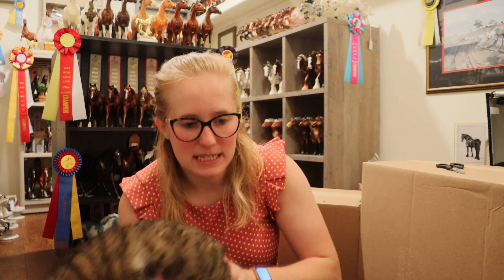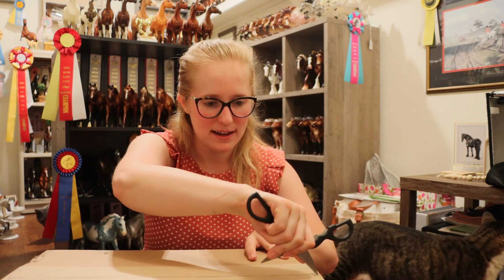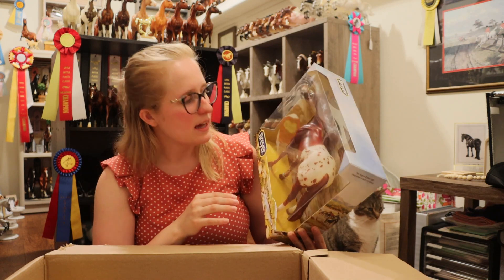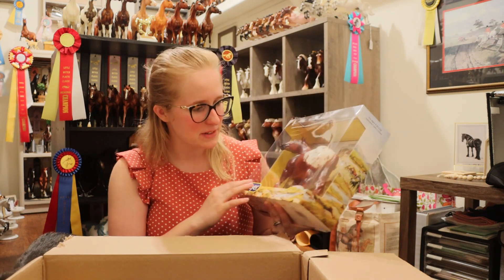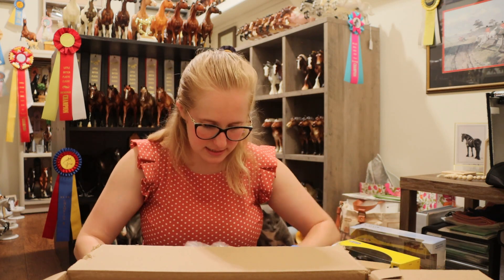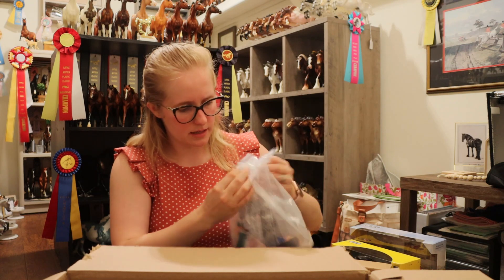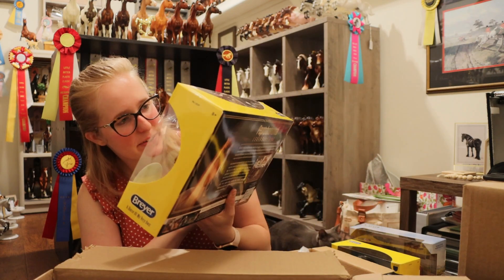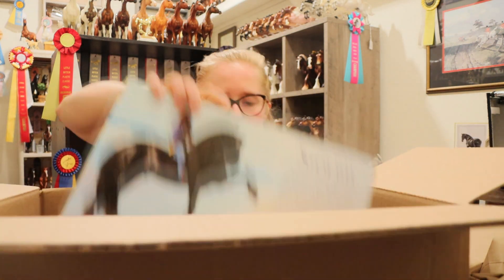Breyer Collector Club Appreciation Unboxing ~ 2023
See, I'm back again only a few weeks later! I told y'all. This new editing software is going to allow me to hopefully be a lot more active on YouTube. I'm definitely working on it.

Anyways, here's my 2023 CCA Unboxing! I wound up with both of the two glossies I was hoping for at the end of the day, only one trade required! Super happy with all of the regular run products I was able to purchase too. It was nice to want to keep everything I purchased this time around. Normally I wind up purchasing things as gifts or to be used in a giveaway or raffle. This time, I'm keepin' it all!

Featuring the normal cat shenanigans and goofiness. Next up- 2023 collection tour!